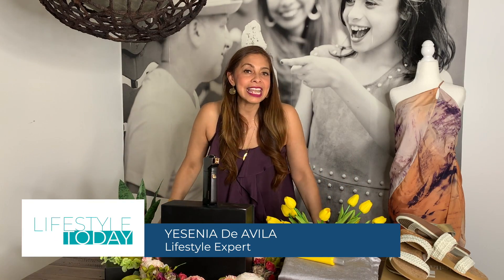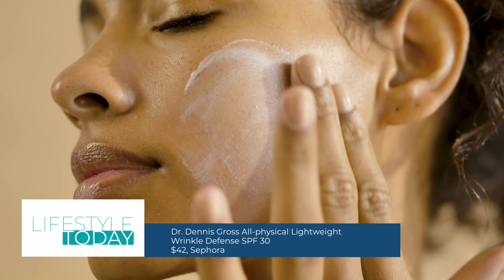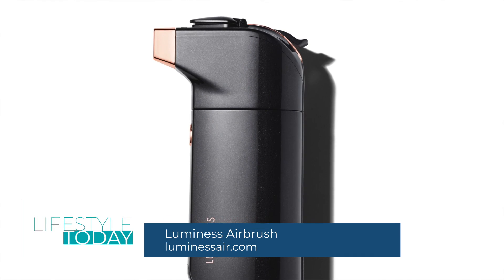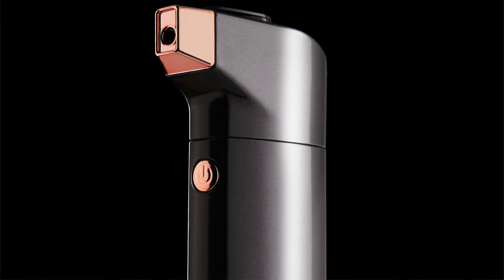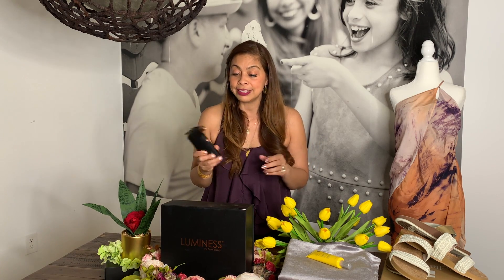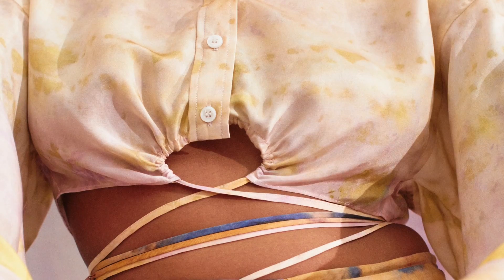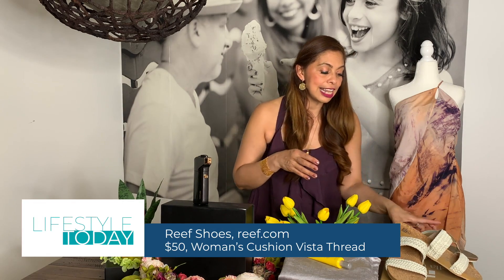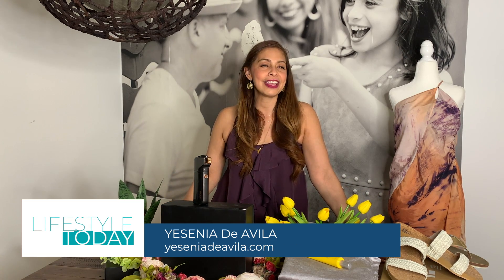Yesenia De Ávila~Lifestyle Expert - May Must-Haves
May Must-Haves
Lifestyle Today
Look at hashtags I used for the last post on this and then just redo exact if possible. All brands should also be hyperlinked
Dr. Dennis Gross, LuminessAir Cosmetics, H&M, Reef